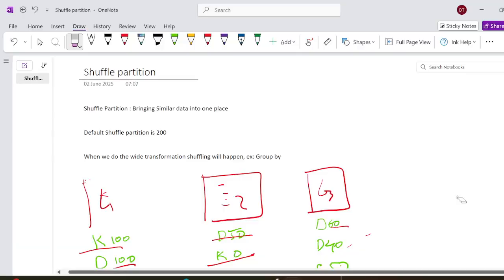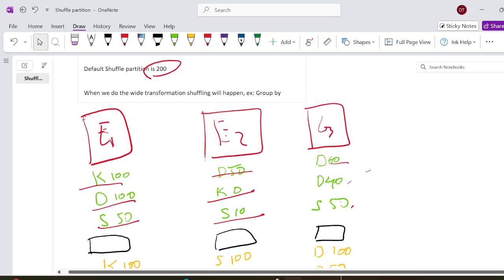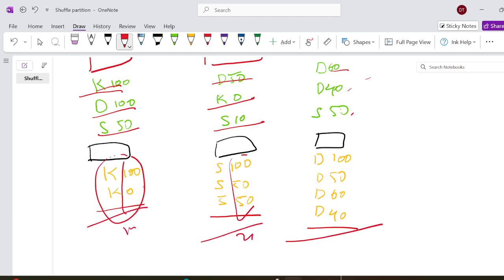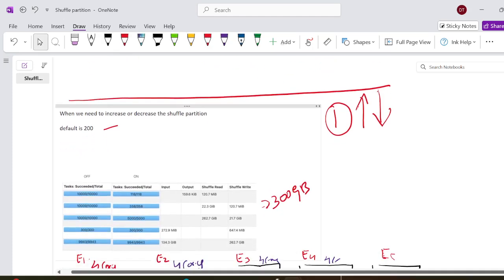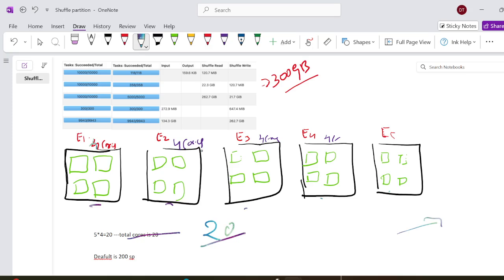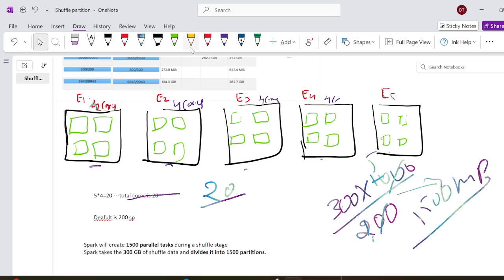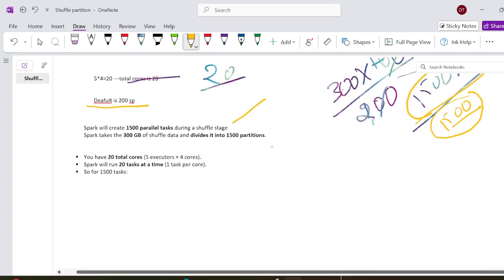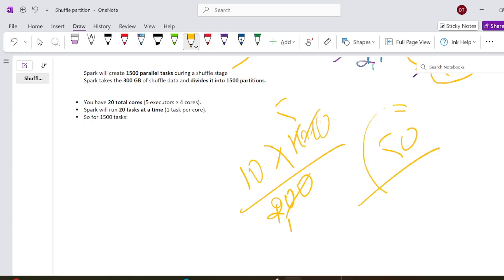Shuffle Partitions in Apache Spark for Better Performance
Gain a clear and practical understanding of one of the most critical aspects of Apache Spark—Shuffling. This session breaks it down into five focused areas:

Understanding Shuffling in Spark
Get to the core of what shuffling is, why it’s required during distributed processing, and how it influences the performance of your Spark jobs.

What Are Shuffle Partitions?
Learn how Spark uses shuffle partitions to distribute and process data across a cluster efficiently.

When Does Shuffling Occur?
Identify the key operations—especially wide transformations—that trigger a shuffle, and understand the cost implications.

Shuffle Partition Size Considerations
Examine real-world scenarios where shuffle partitions are either too large or too small in comparison to the data, and how this affects job performance and cluster resource utilization.

Tuning Shuffle Partitions for Performance
Explore proven strategies and best practices for configuring the number of shuffle partitions to suit your data characteristics and job complexity.

📺 Watch now on my YouTube channel:
DarshanX – The Data Engineered